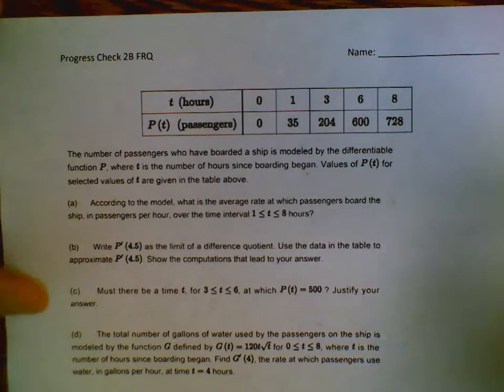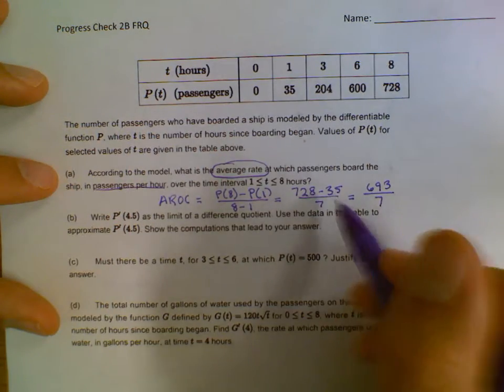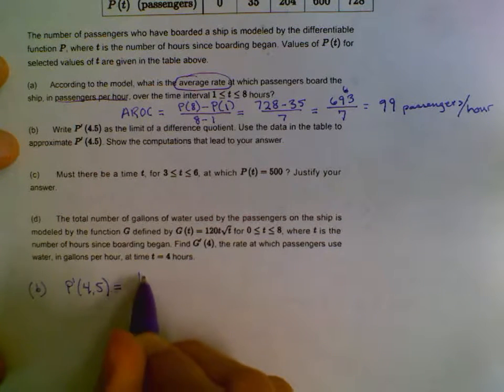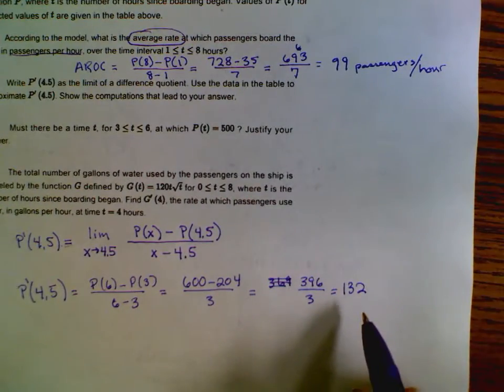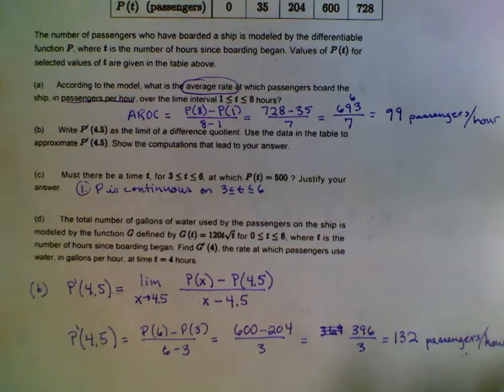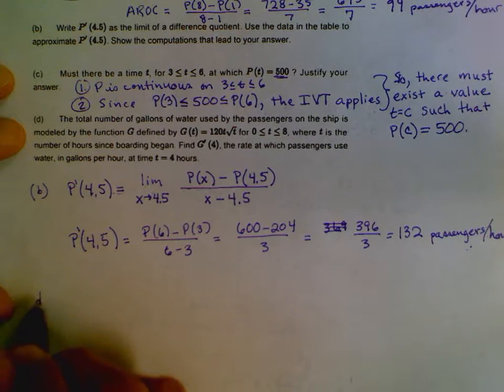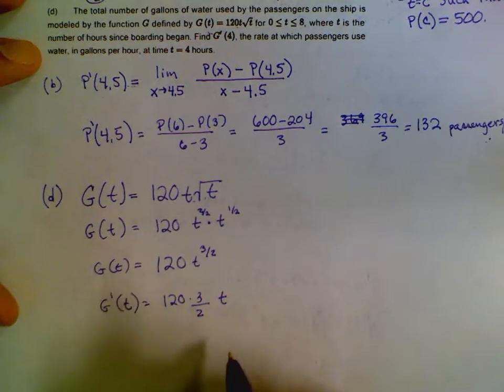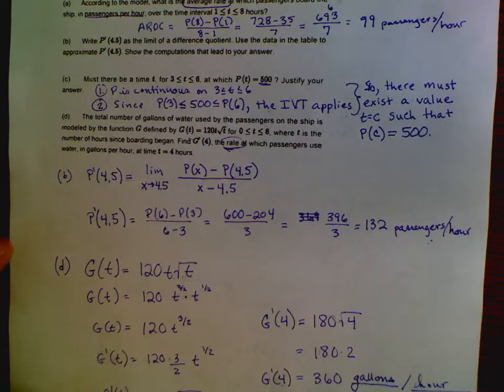Progress check 2B FRQ 2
This video is intended to help AP Calculus AB students prepare for their first Unit 2 test. It has content covering the following: average rate of change, AROC, limit of a difference quotient, instantaneous rate, ivt, intermediate value theorem, power rule